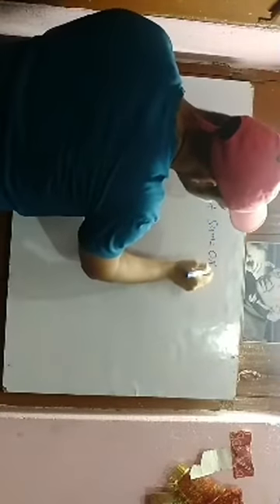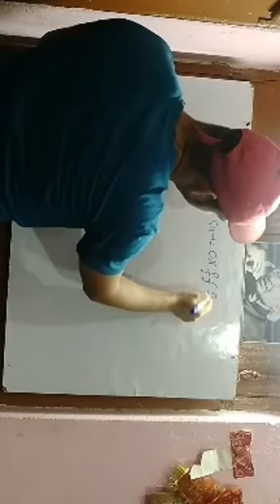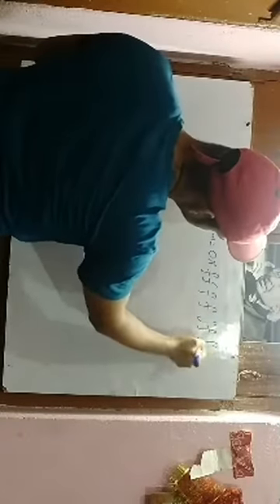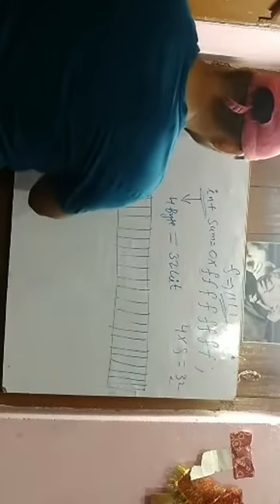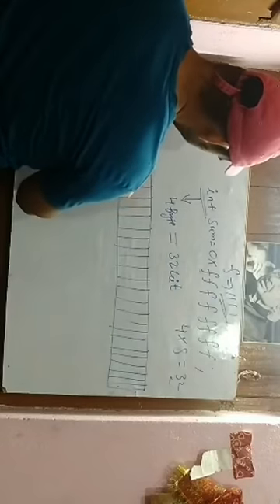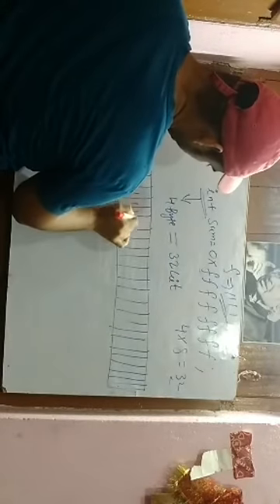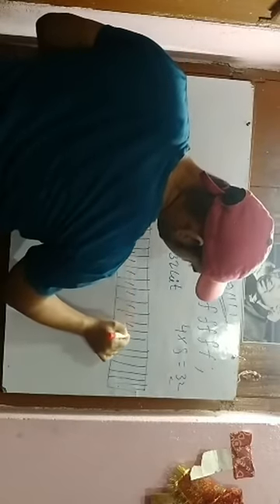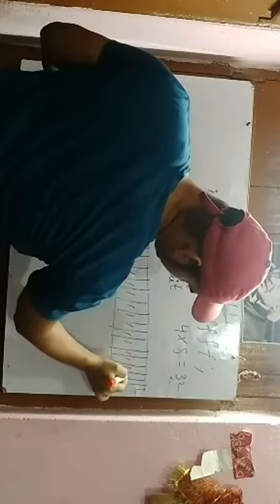byte b=0xff; what will be o/p if print b